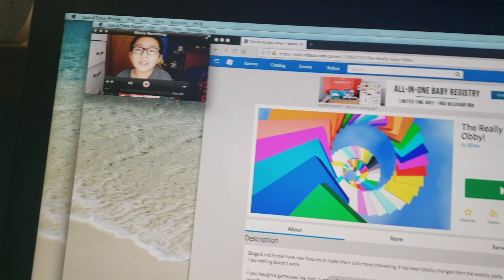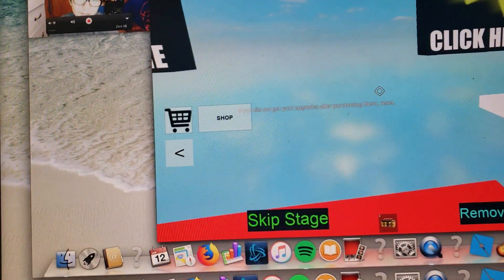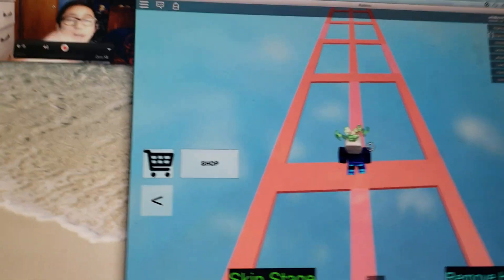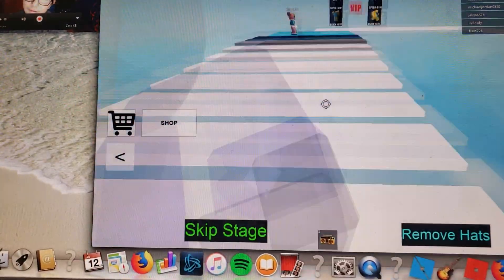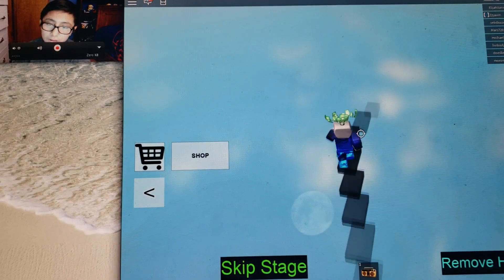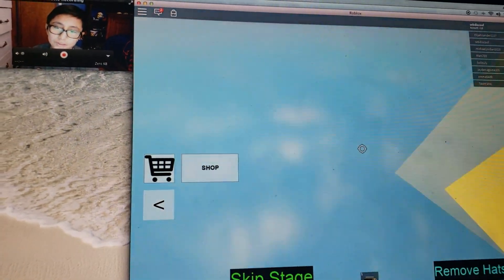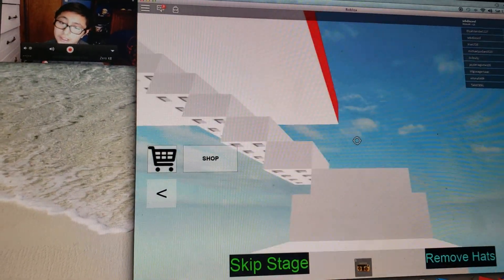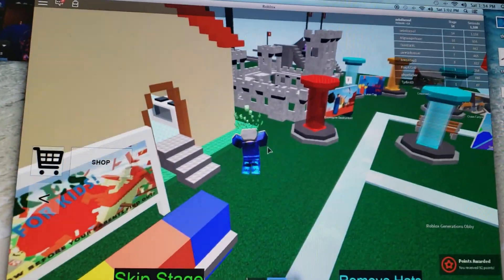No I fail😥! Playing the really easy obby in roblox😁